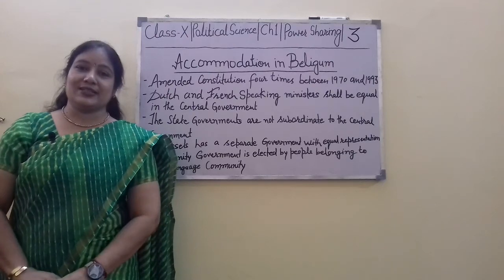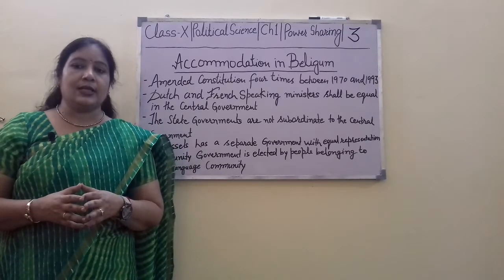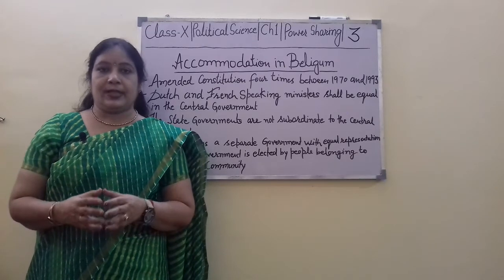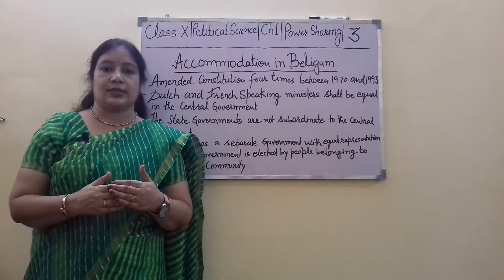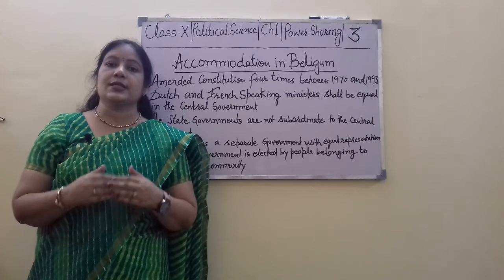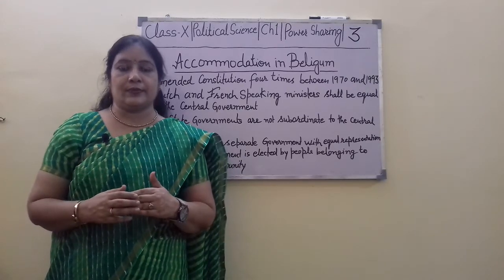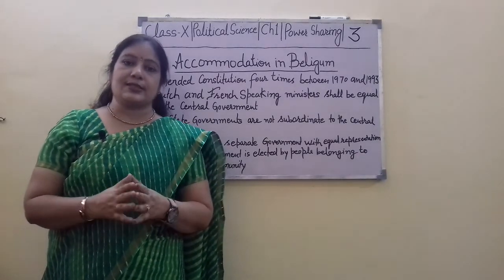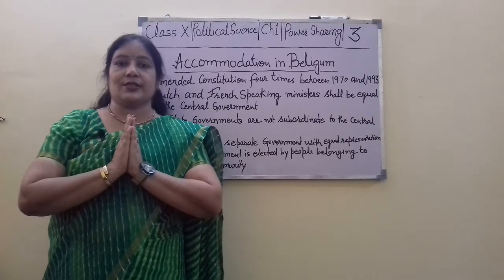Class 10 | Political science | chapter 1 | Power Sharing | Accommodation in Belgium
Hello students

Welcome to SSC ERA

I am Era

This video contains  Class 10 Political Science | chapter 1 | Power Sharing | Accommodation in Belgium

On this channel I am going to teach you about Social Science (SSC) in a way that you can understand it easily.

If you are understanding my videos then also share them with your friends so that  they can also understand easily like you.

Also if you have any questions please  do not forget to ask them in the comment section.